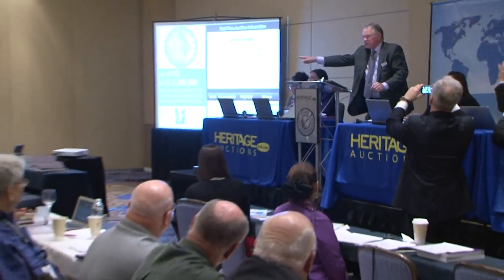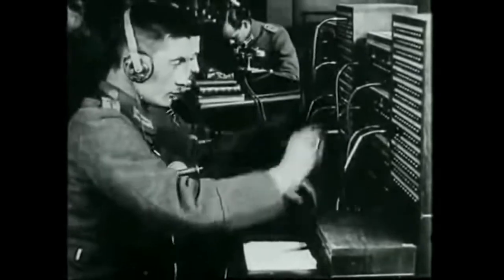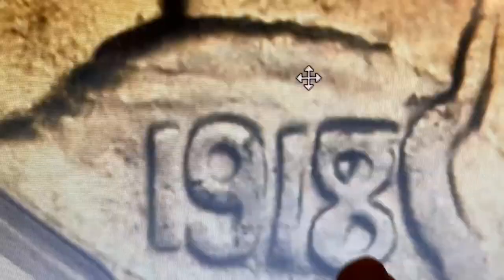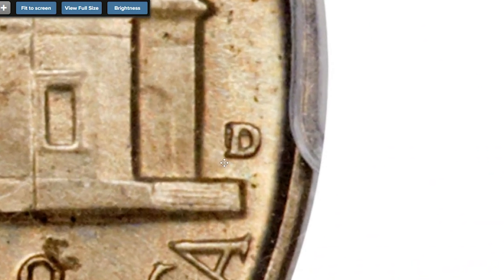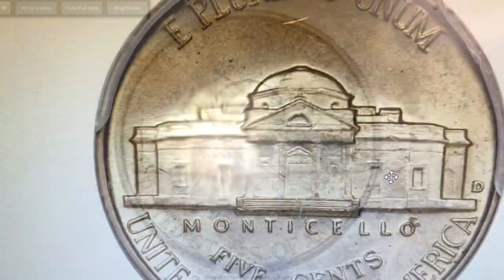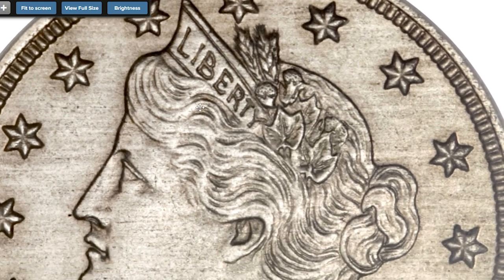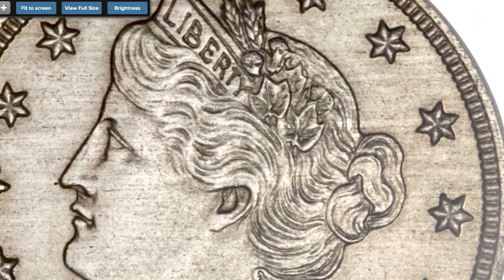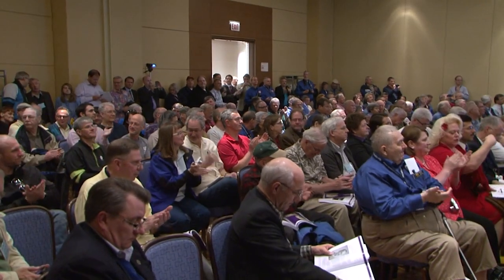RETIREMENT on A NICKEL! NICKEL IS WORTH MILLIONS.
Looking to retire on a nickel? Learn how a simple nickel can be worth millions in this eye-opening video about financial planning and retirement strategies.